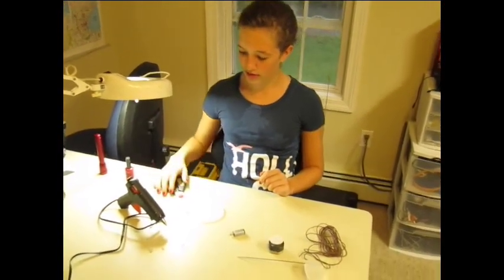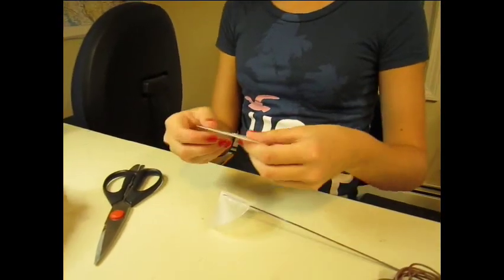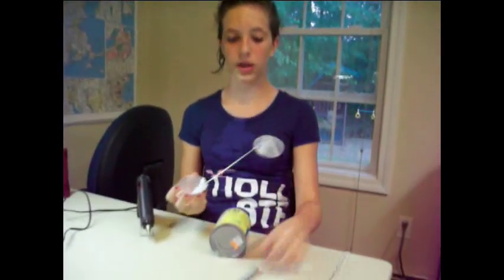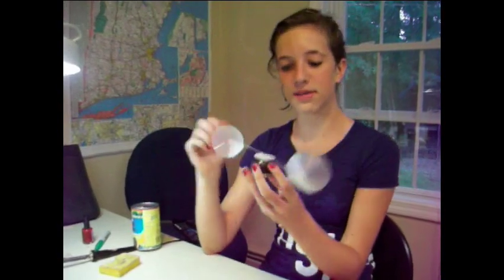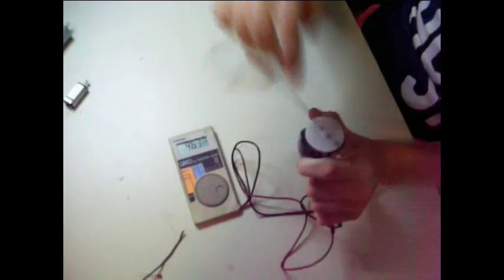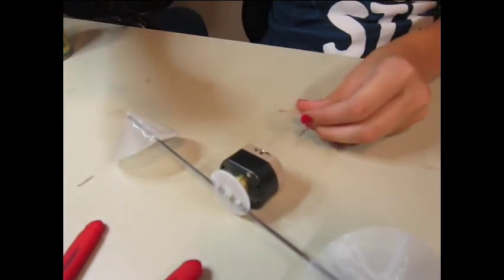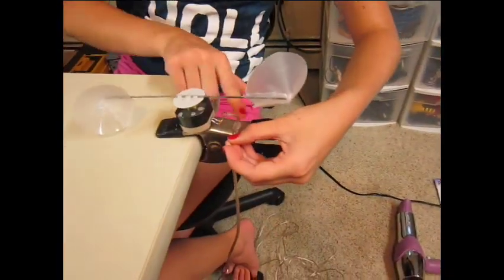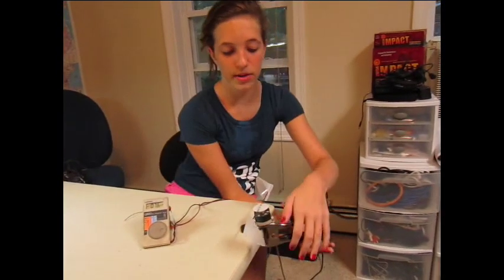Anemometer Tutorial - Make a wind speed meter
A detailed tutorial on how to make an anemomenter from a motor and a meter.   You will need a hot glue gun and some other tools.
Hurricane Irene is coming and we wanted to measure the wind.